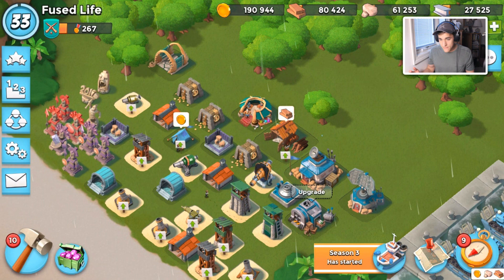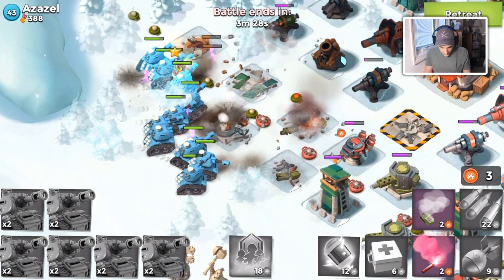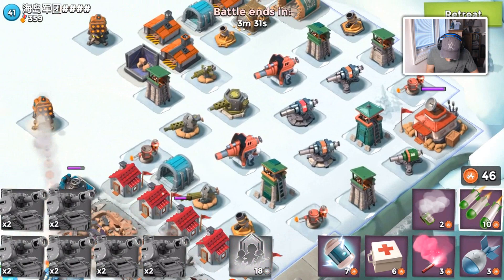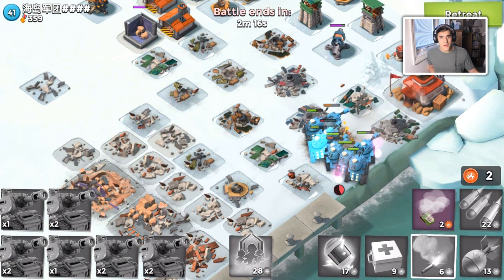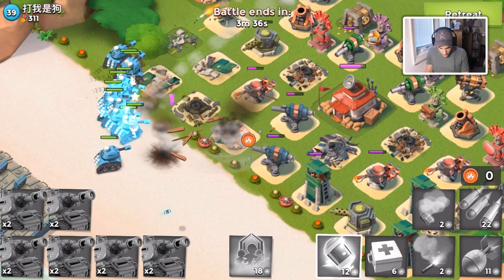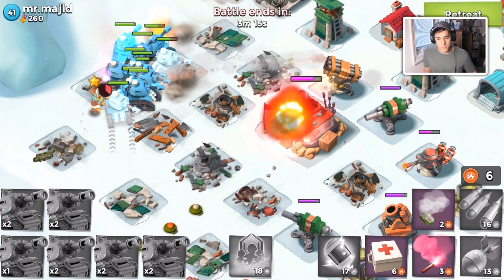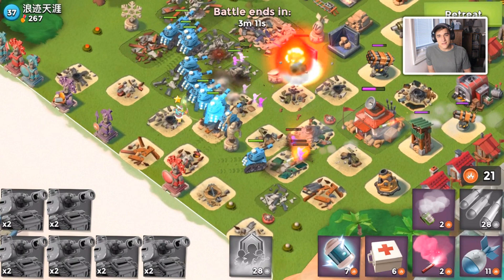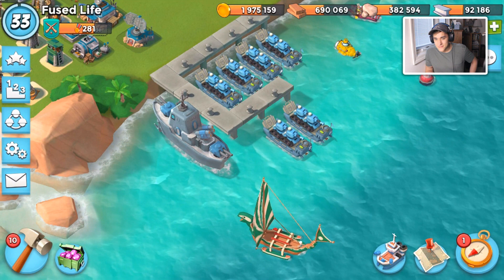Low level tries Tanks and Dr. Kavan in Boom Beach!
Starting over account is back! Low-level attempts to use tanks and Dr. Kavan Best Boom Beach gameplay, warships strategy, tech tree strategy, update news, mega crab gameplay, and amazing base designs here on CosmicDuo!